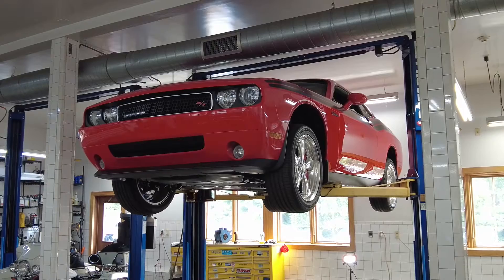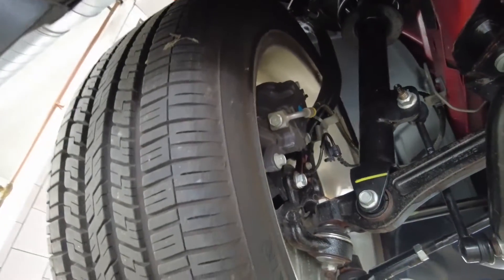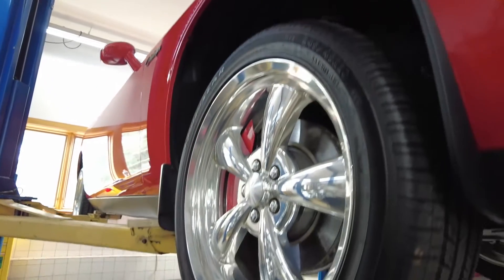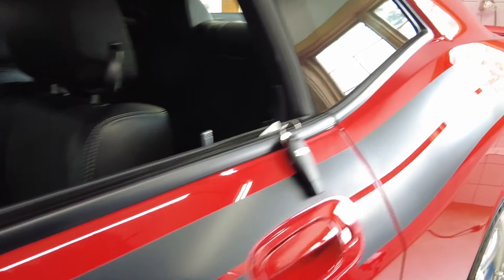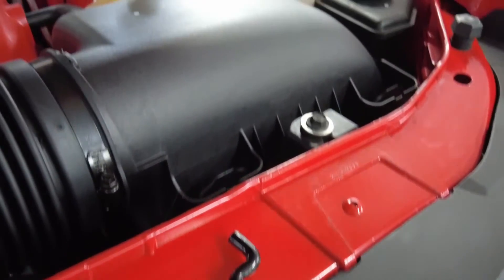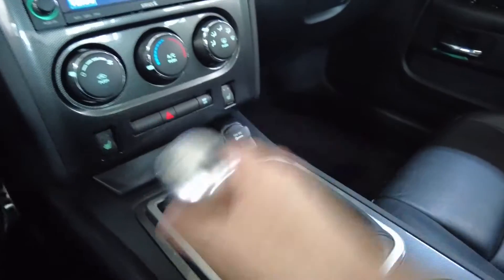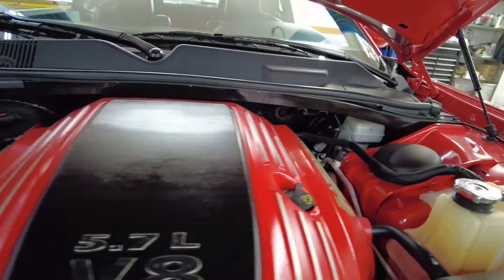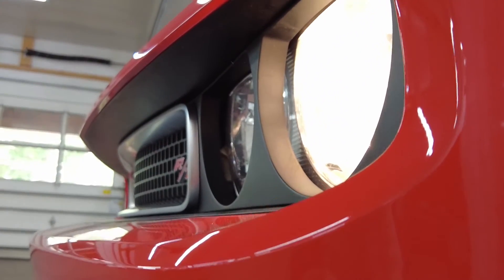2009 Dodge Challenger R/T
AlphaCars & Motorcycles
649 Massachusetts Ave, Boxborough MA 01719

178 Great Road, Acton MA 01720

AlphaCars & Motorcycles
116 Main Street, Spencer, MA 01562